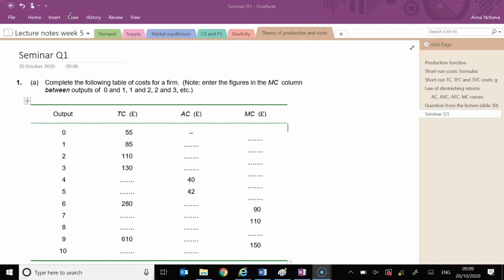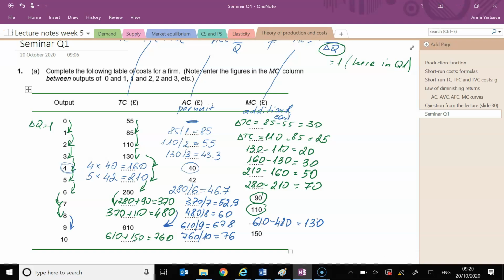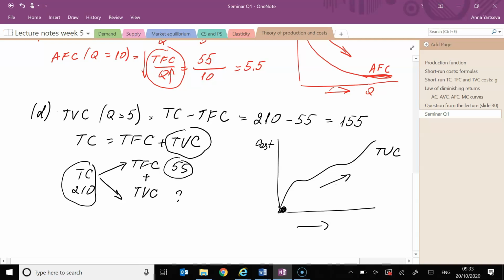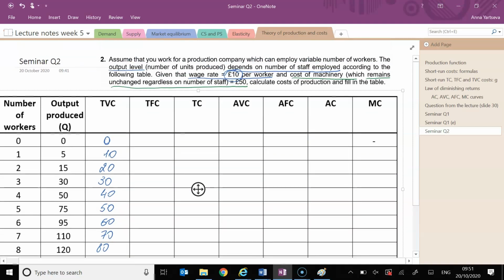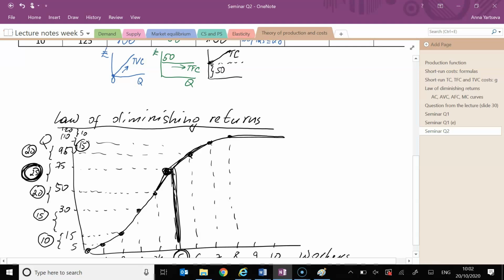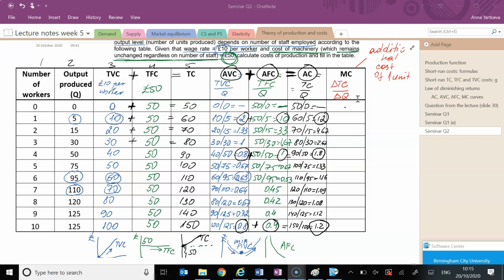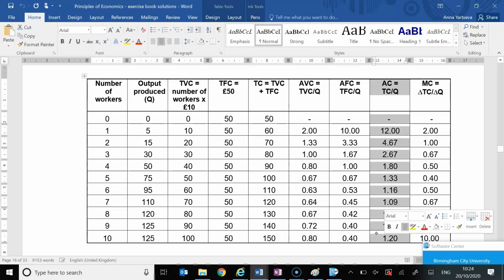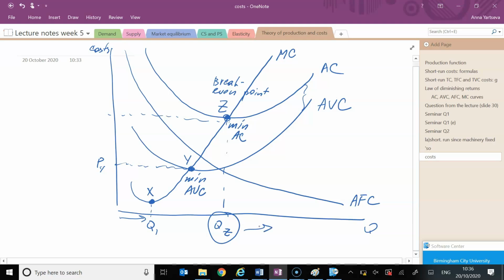Week 3 Seminar. Production and costs (QME4015)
This video provided explanations to seminar questions on Production and Costs exercises.